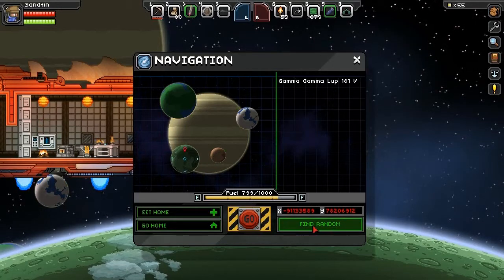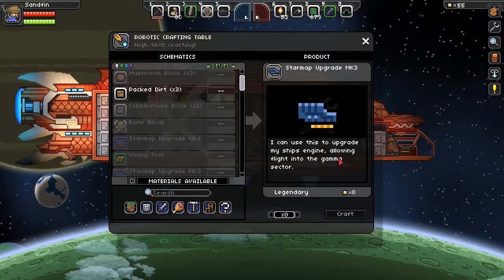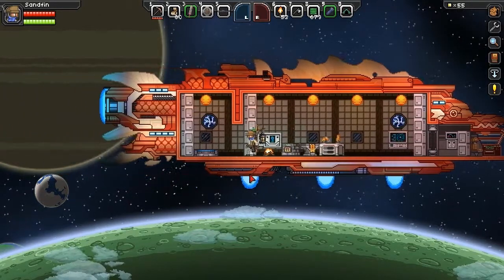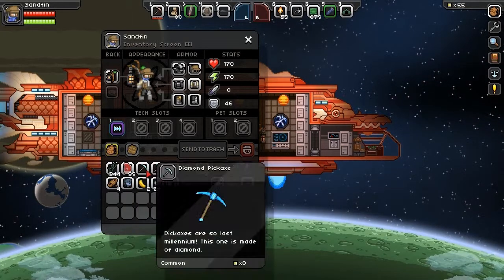Starbound BETA - Part 12 - Facing a Fire Breathing Bone Dragon